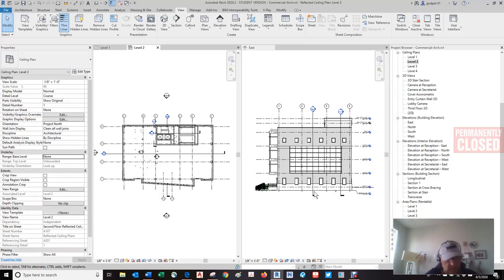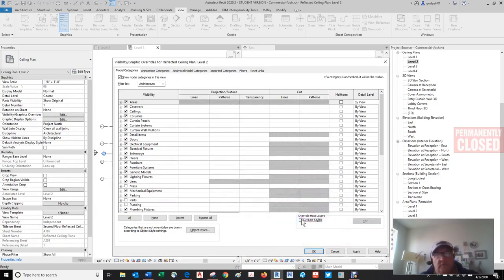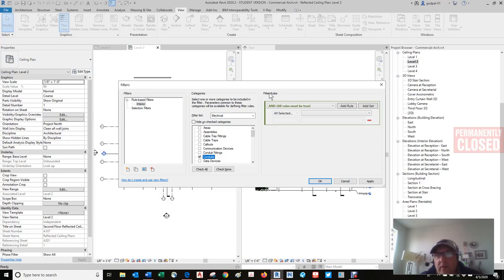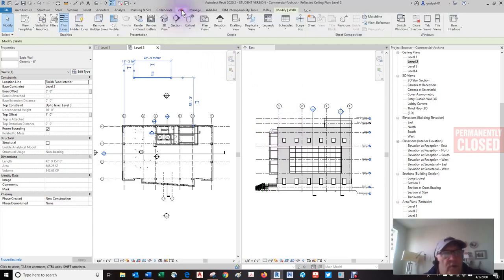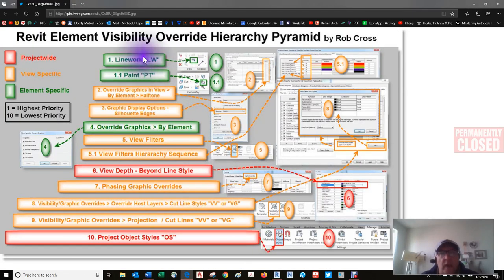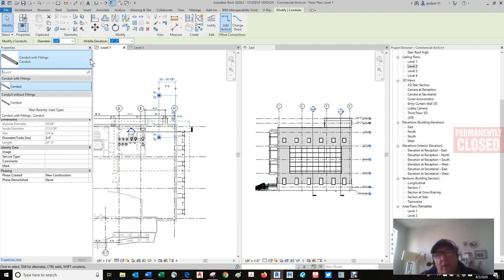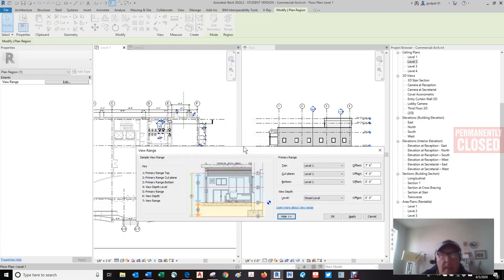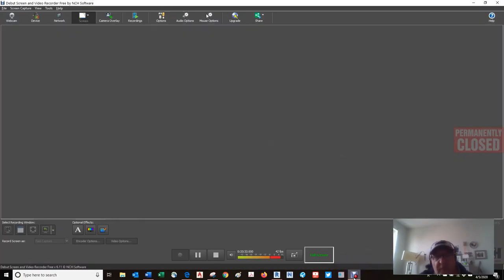AUTODESK REVIT 2020 ELEMENT VISIBILITY OVERRIDE HIERARCHY PYRAMID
AUTODESK REVIT 2020 ELEMENT VISIBILITY OVERRIDE HIERARCHY PYRAMID & THEN RELAX